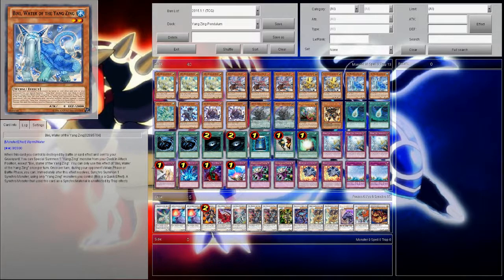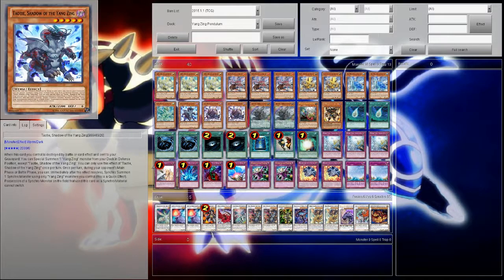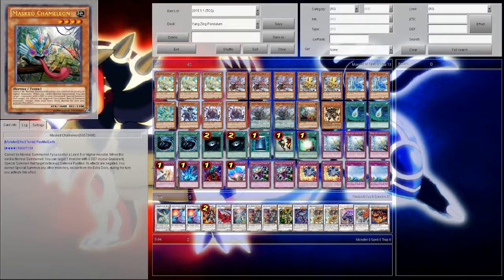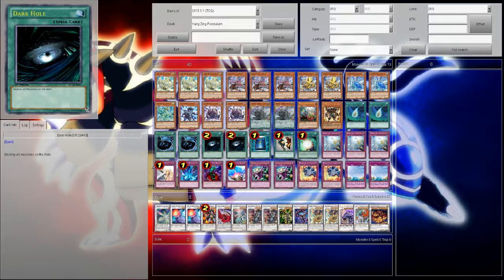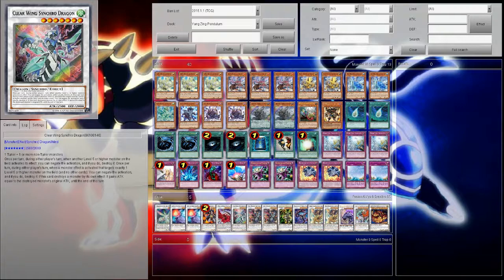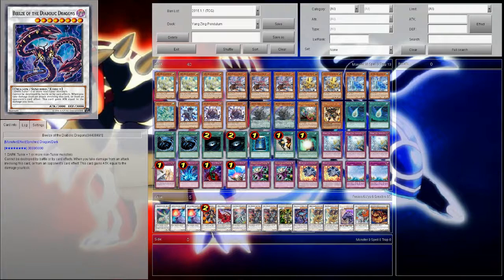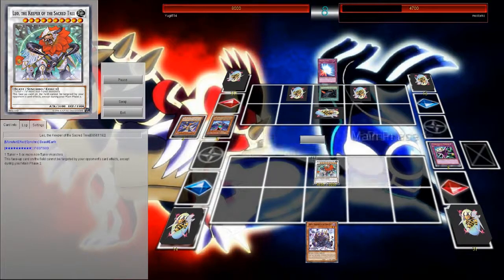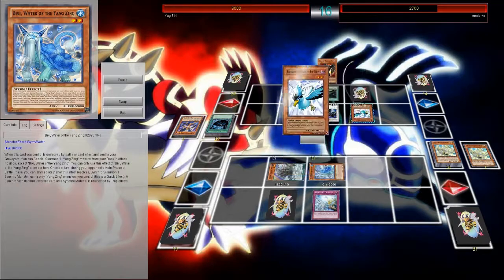Yugioh Yang Zing Deck Profile January 2015 (New Support)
1 of the new support yang zing monsters is out. Still waiting for the 2nd one.